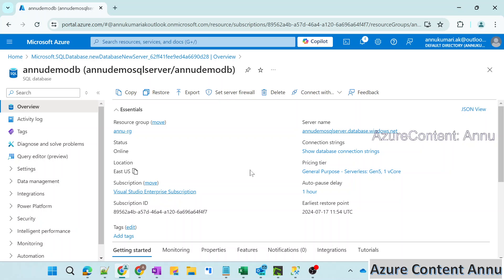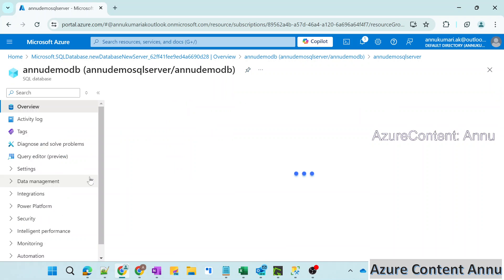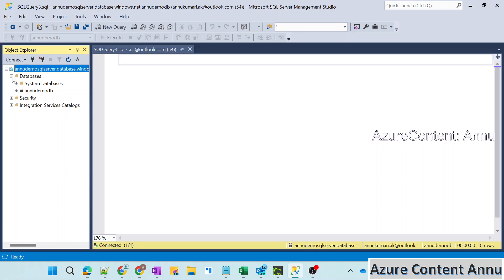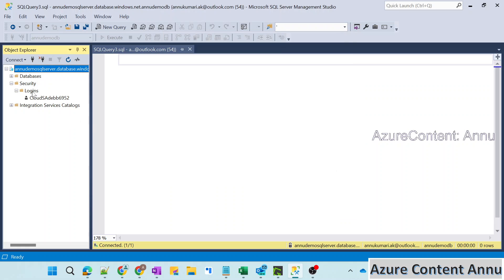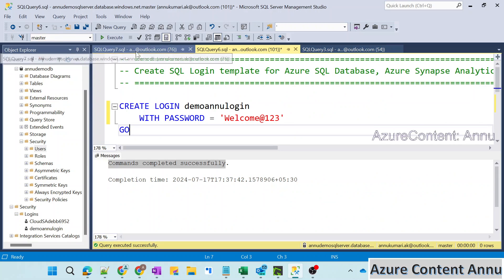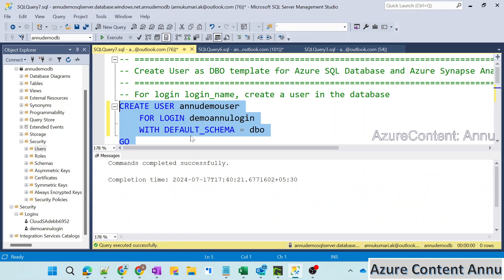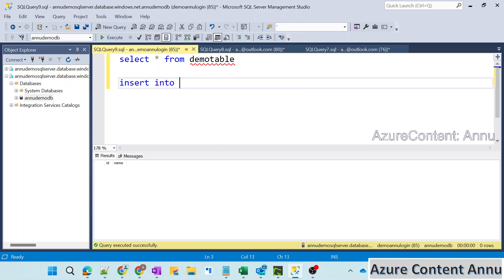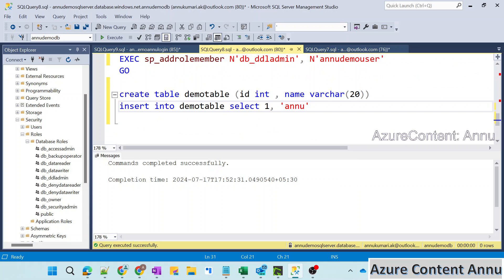2. Connect to SQL Server through SQL Server Authentication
In this video we learnt how to Connect to SQL Server through SQL Server Authentication